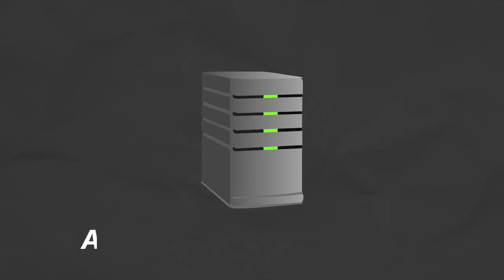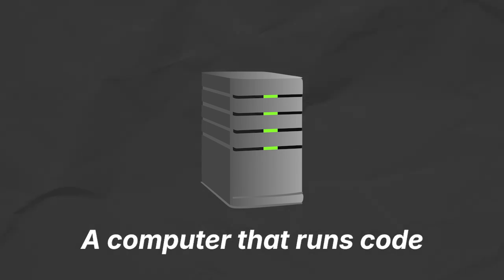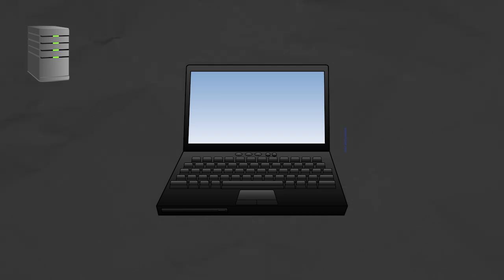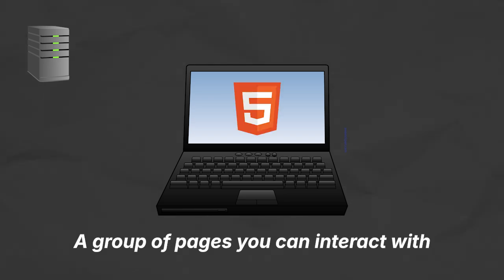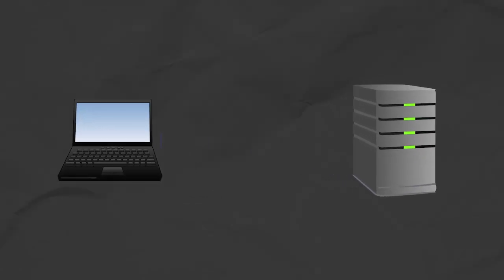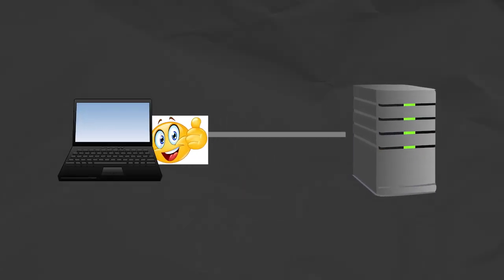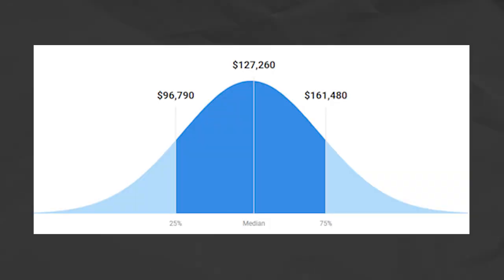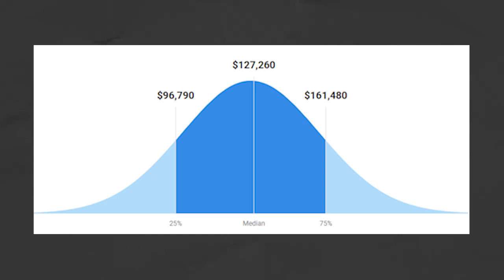Software Development as a Career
I made this for a school project lol

Timestamps
0:00 Introduction
0:26 The Ends of Software
1:40 Who makes software?
2:32 Software as a career
3:23 Making software
4:53 Conclusion